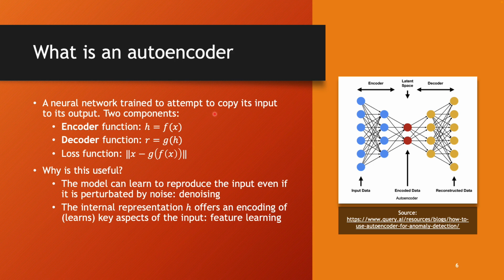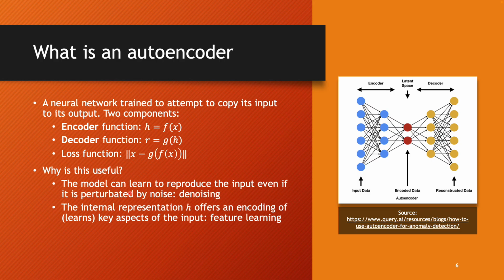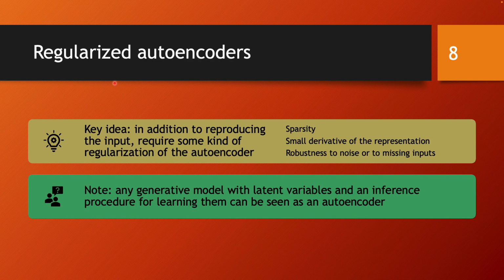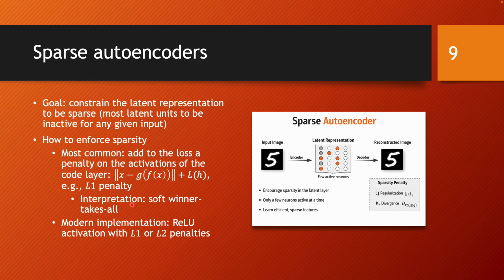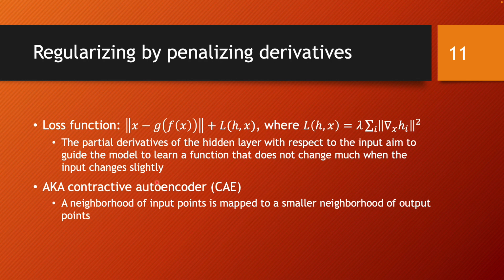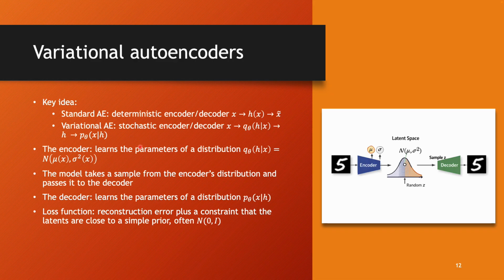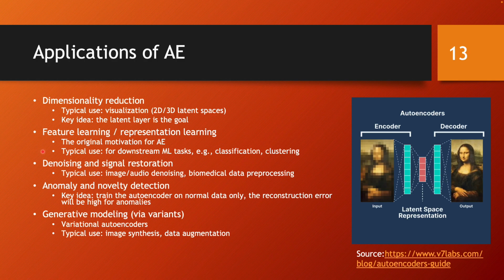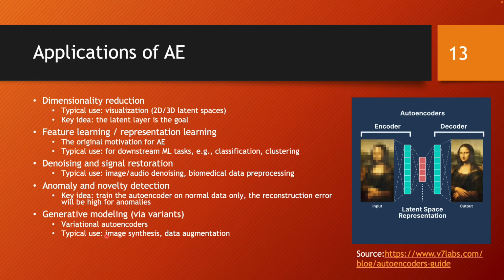Autoencoders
Autoencoders are neural networks trained to reconstruct their input. By forcing information through a constrained internal representation, they capture the essential structure of the data without using labels. This makes them a foundational tool for representation learning, where the objective is not prediction but structure discovery. Constraints such as dimensionality reduction or noise encourage the learning of compact, reusable representations.